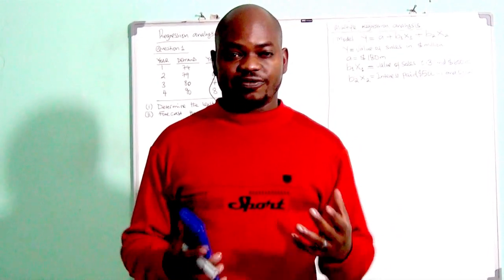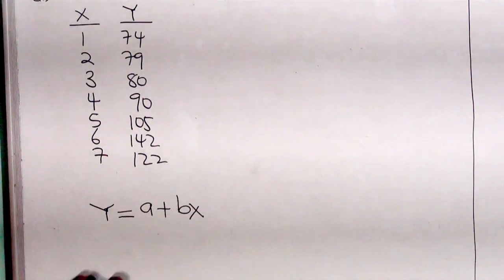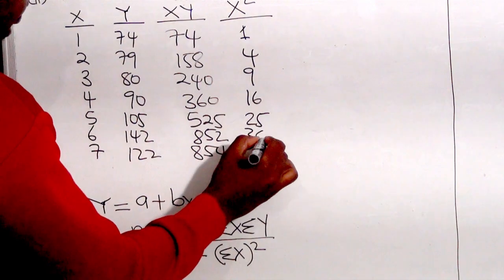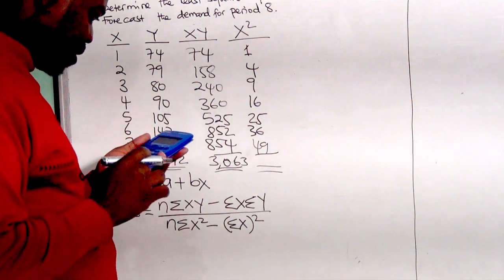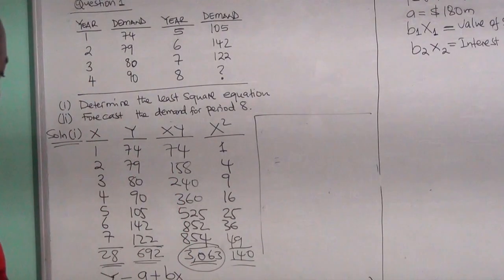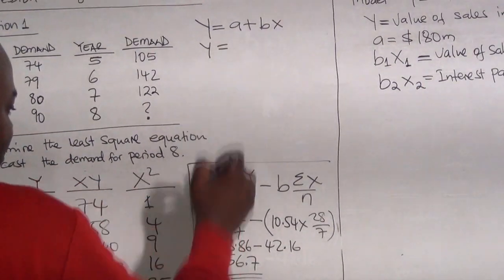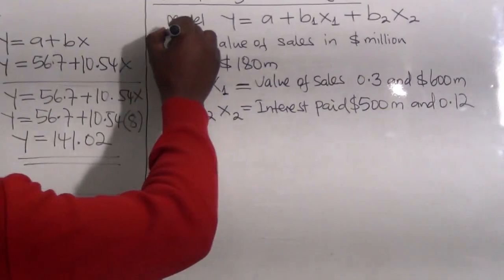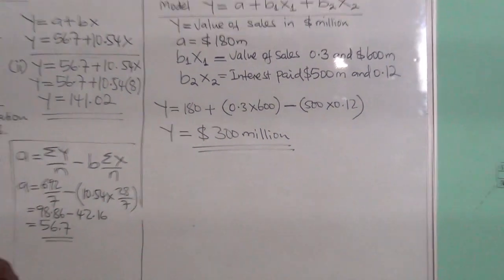Regression analysis tutorial 1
Calculating regression equation using the least squares method